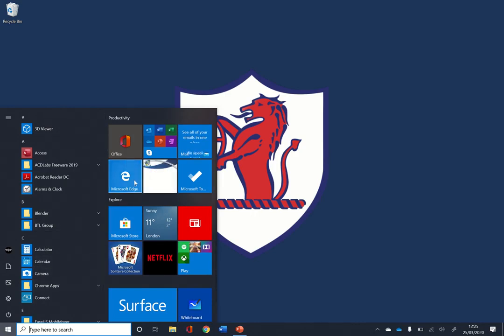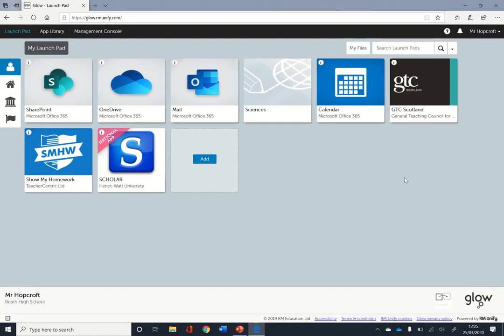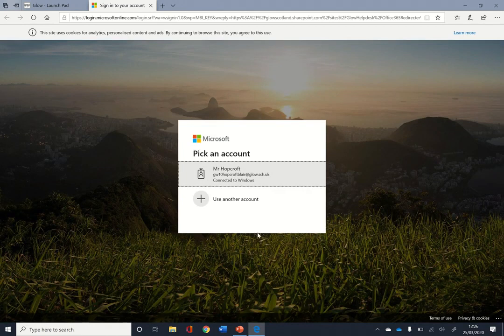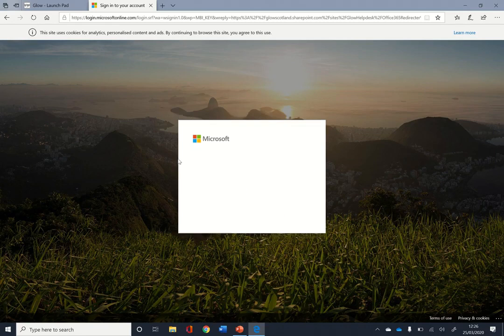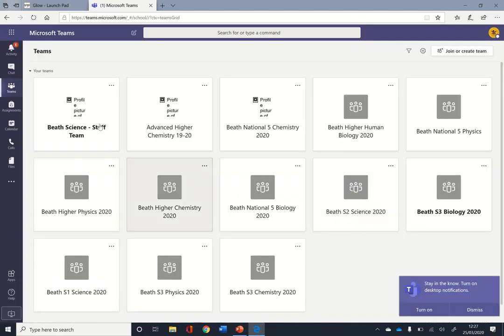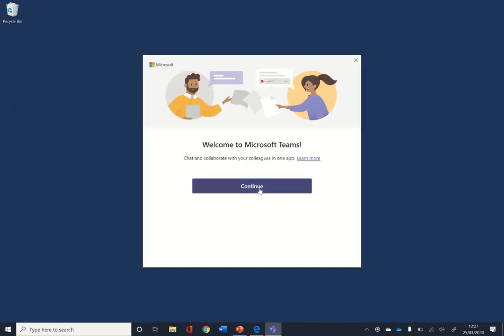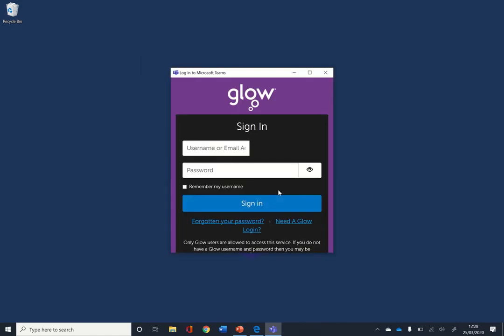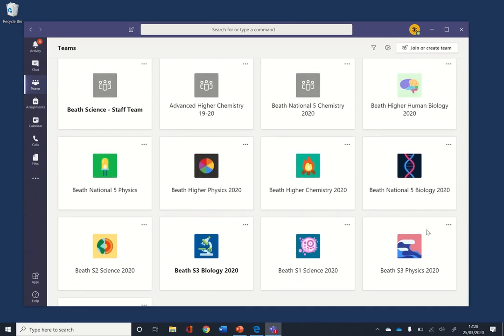Accessing Microsoft Teams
Quick Guide to getting onto Teams